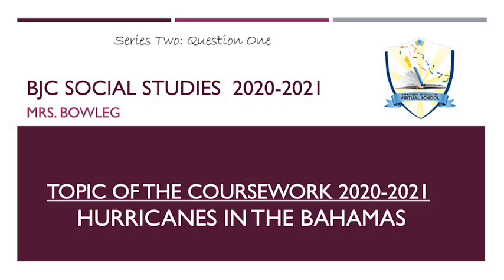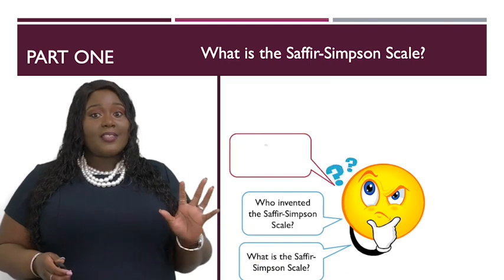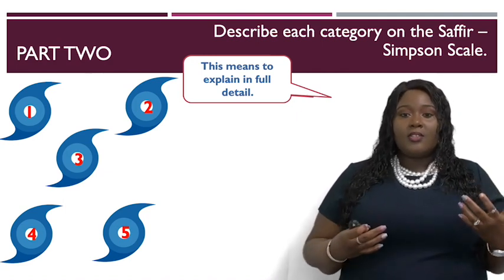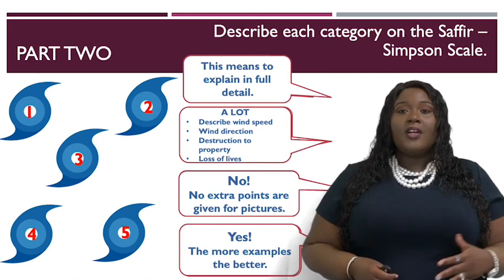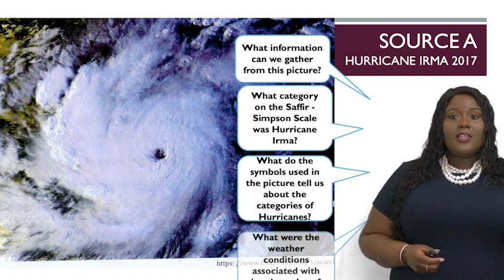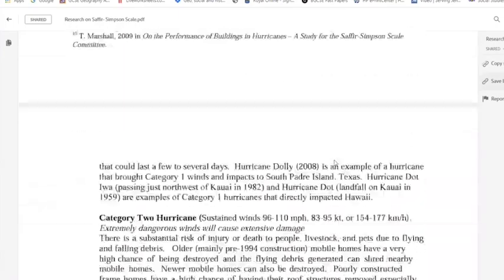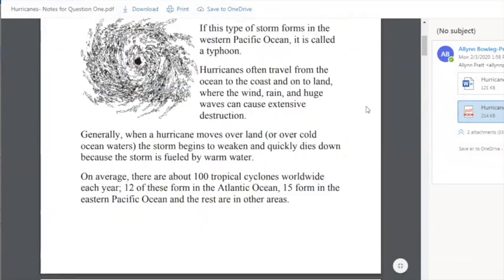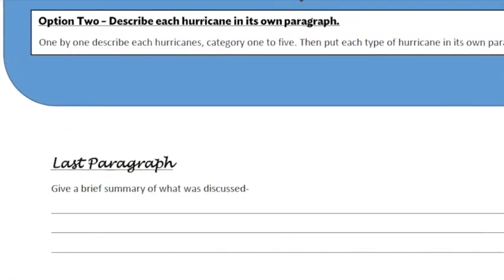Social Studies Coursework Question 1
This video guides students through question one of the Social Studies Coursework 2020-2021